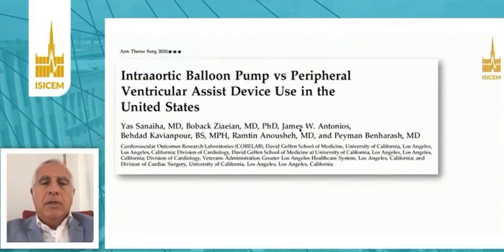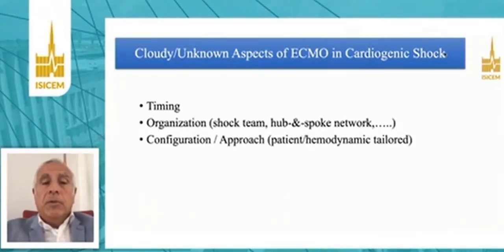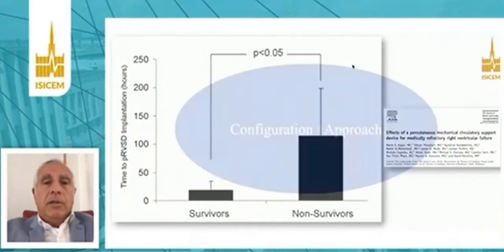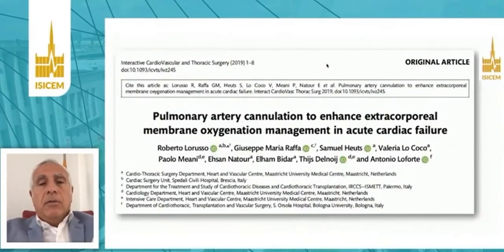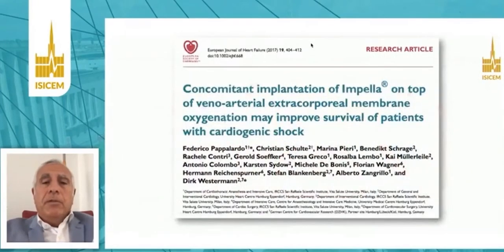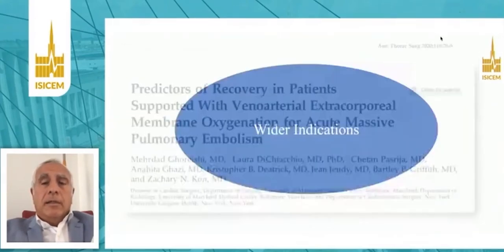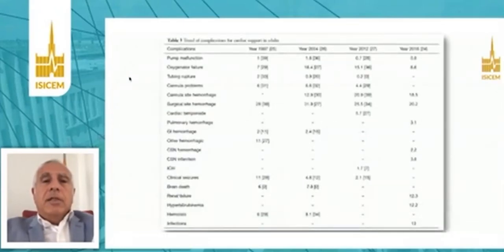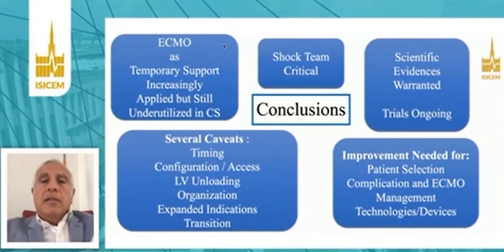Cardiogenic shock ECMO as temporary support Roberto Lorusso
ISICEM 2020 Cardiogenic Shock